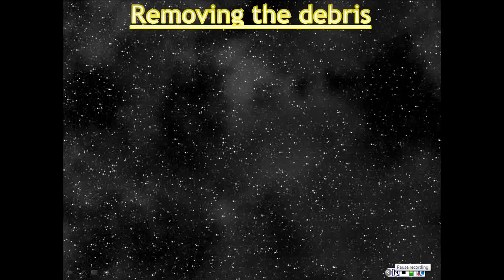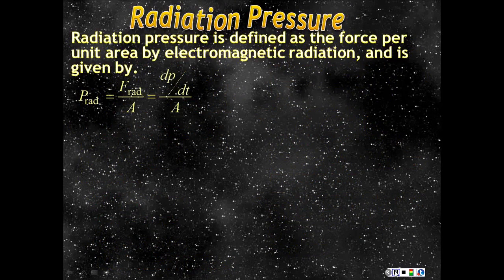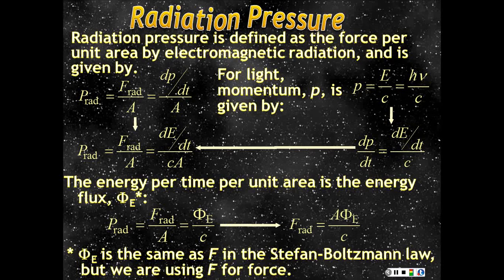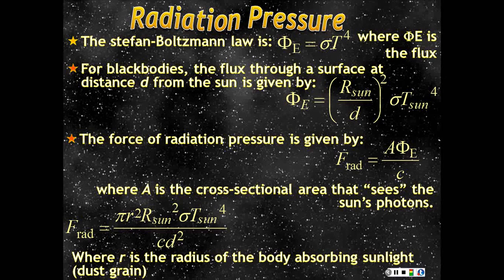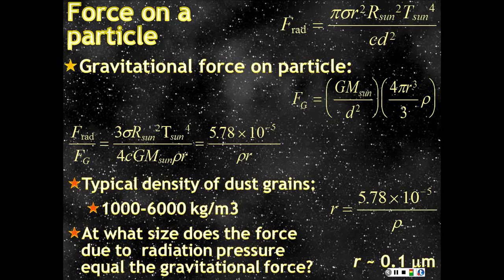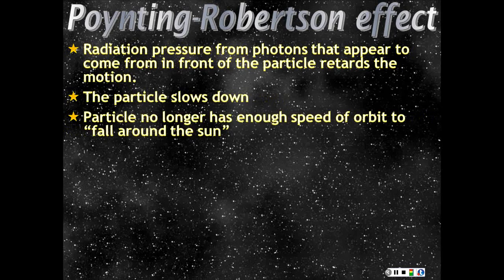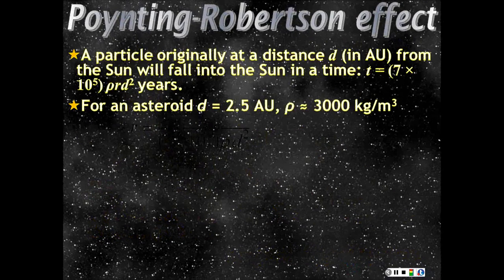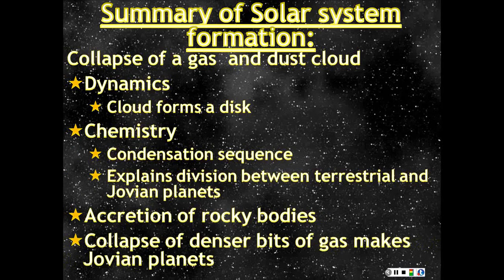Clearing the Debris